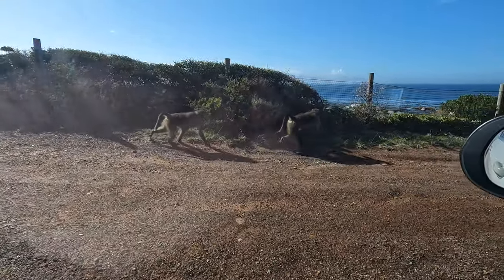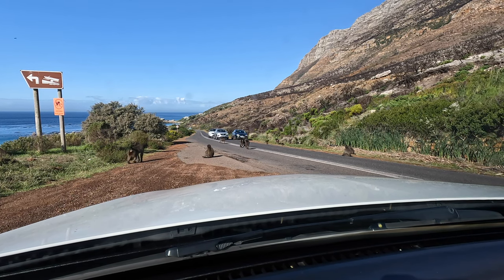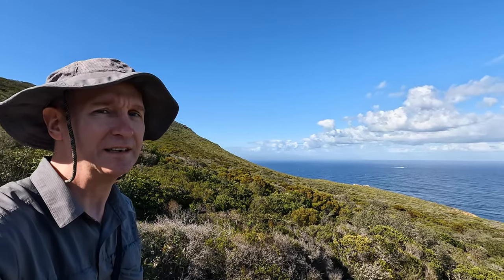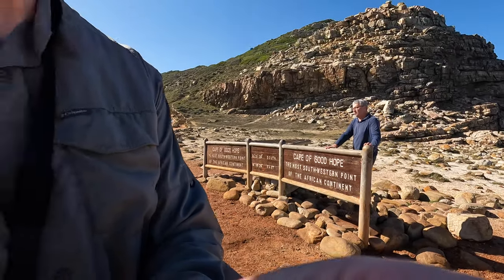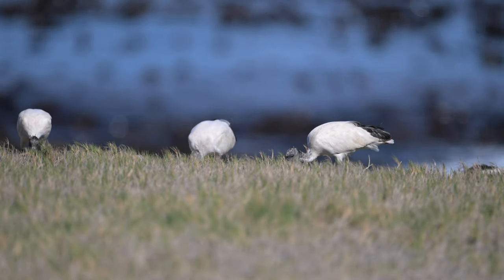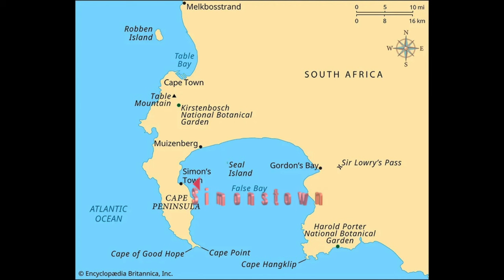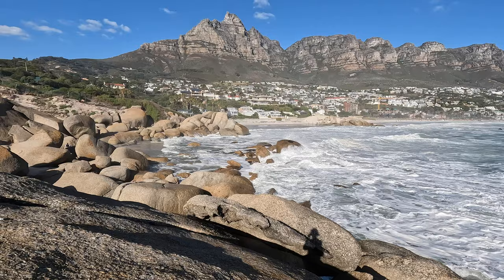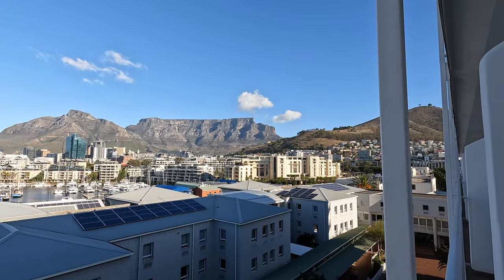Africa Part 2: South Africa Cape Peninsula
11 May 2024 day tour of the Cape Peninsula south of Cape Town, South Africa. Penguins, baboons, seals, ibis, and gulls.